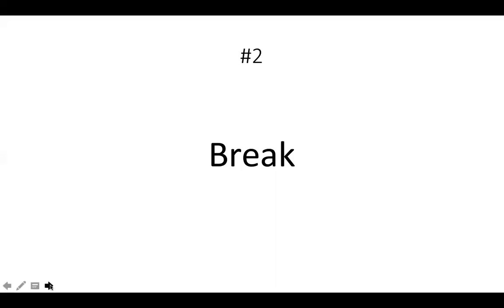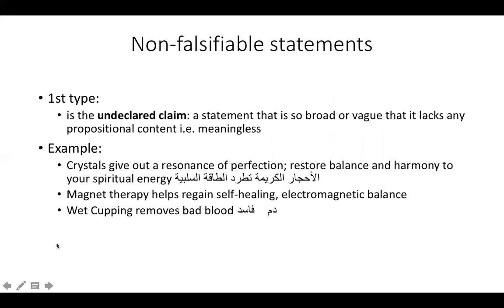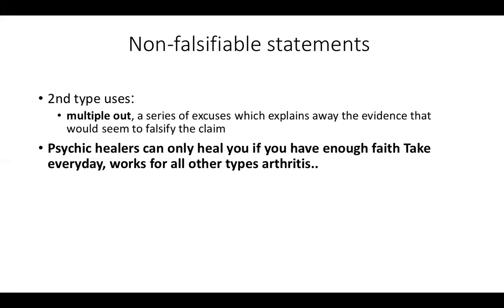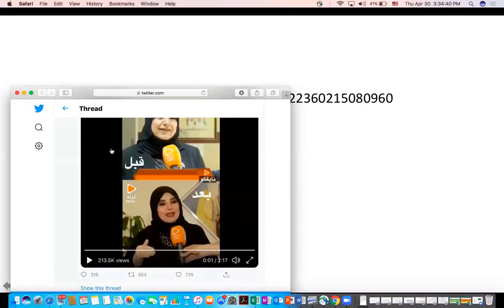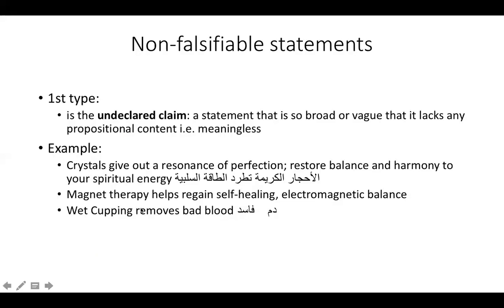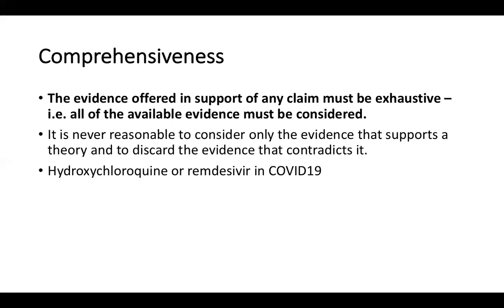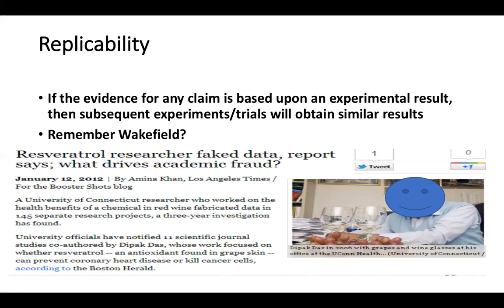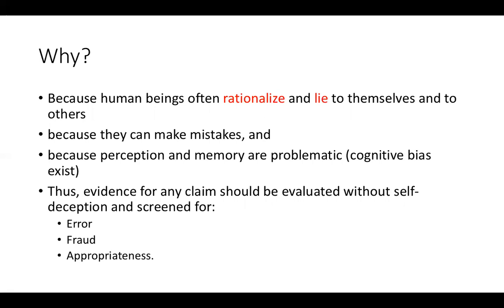Claims under scientific scrutiny Part1 Lecture #3 FiLCHeRS